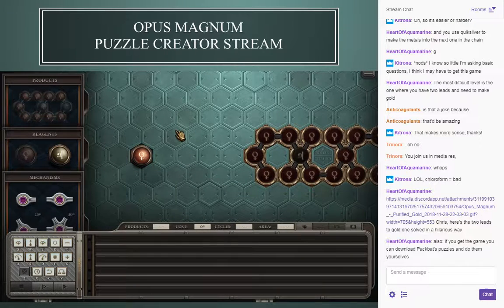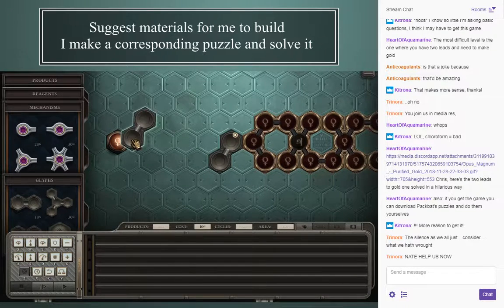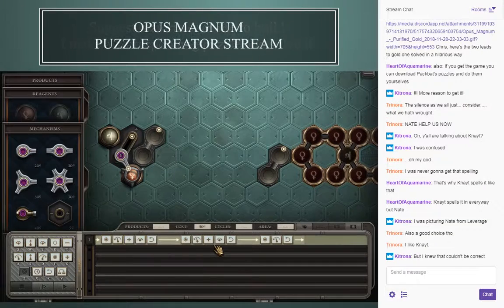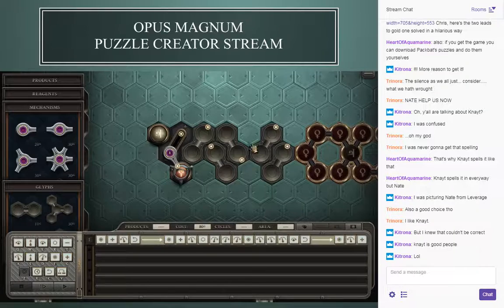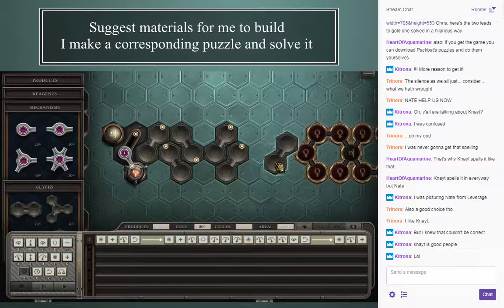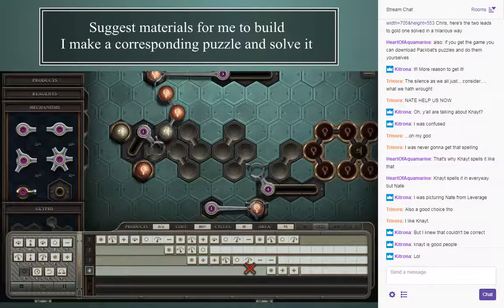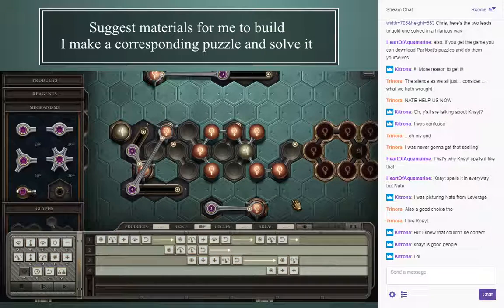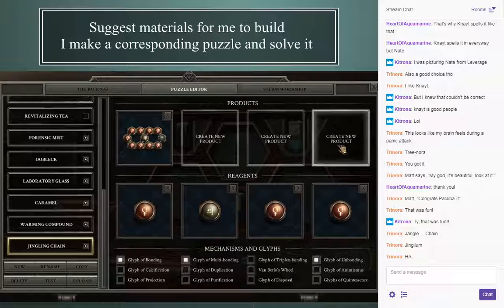Packbat Puzzles in Opus Magnum, ep. 3: Jingling Chain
The Opus Magnum puzzle creator series continues! For those who are new: I take ideas from the audience for substances I can make, try to figure out how I would represent those materials in the world of Opus Magnum alchemy, and turn that into an in-game puzzle to solve.

With this episode, I switched from a single full-episode recording to one segment for each thing I make. and will include all the products from this stream.

All puzzles from this series are available on the Steam workshop or by request. - current schedule is Thursdays, 12:00 p.m. US Eastern Time.